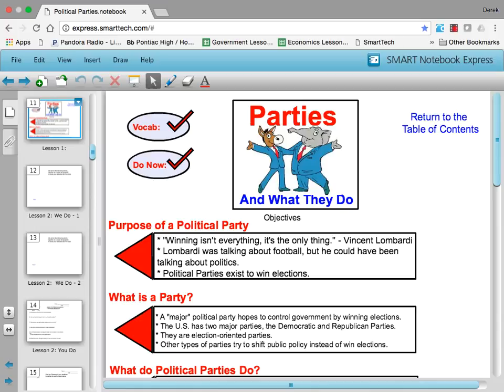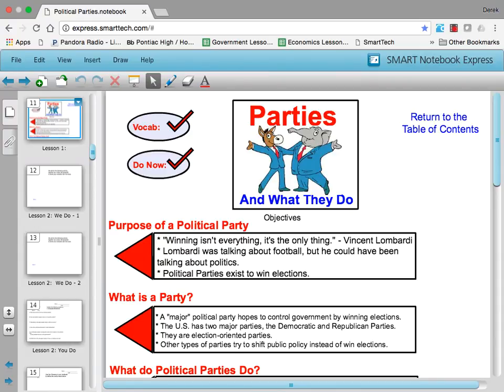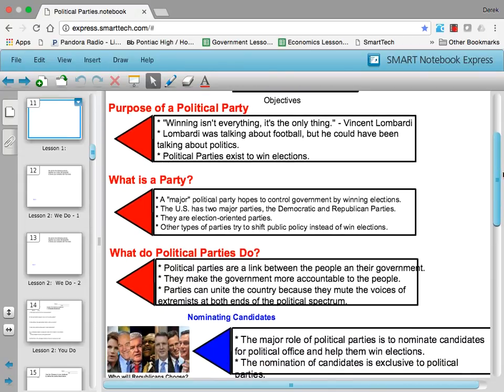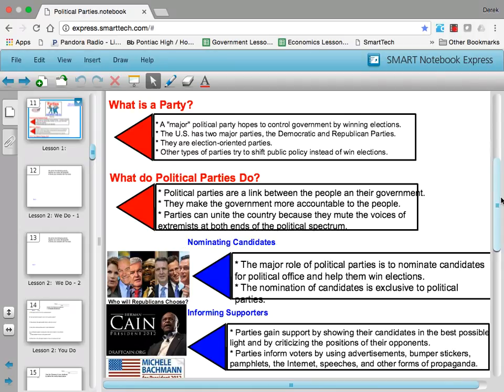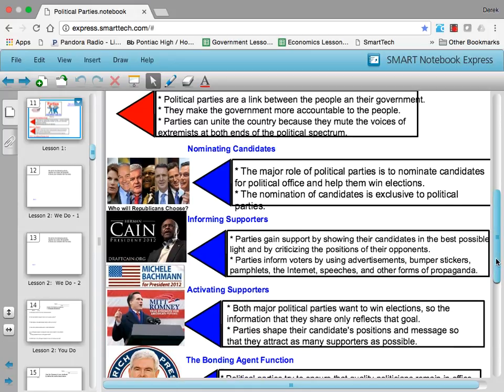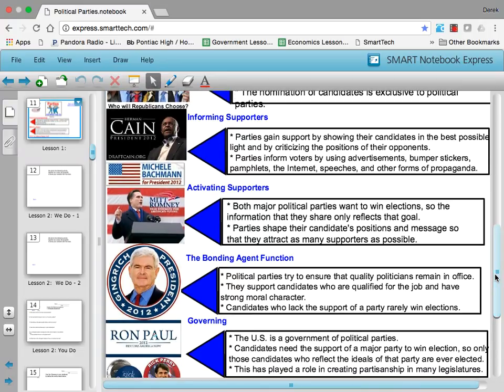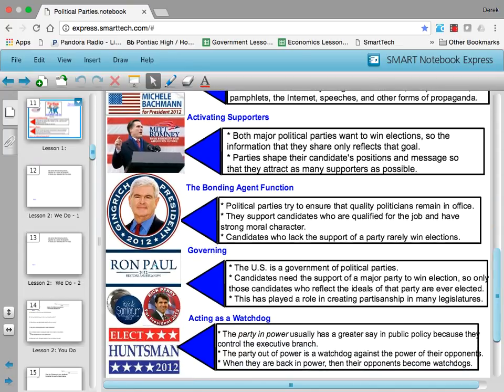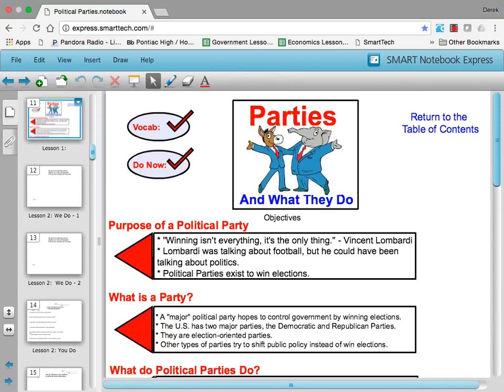PHS Government 3-8: Political Parties